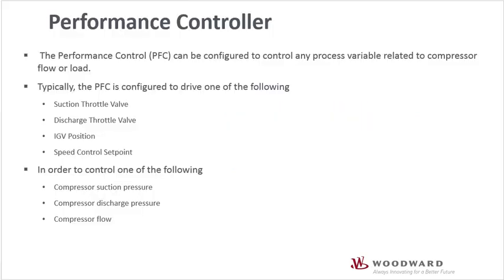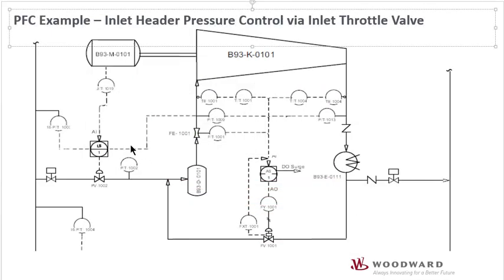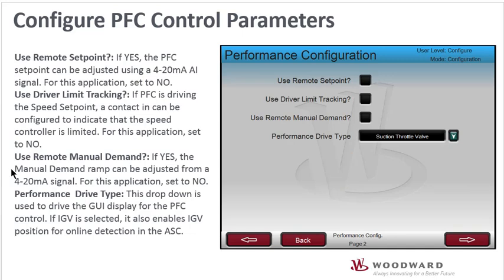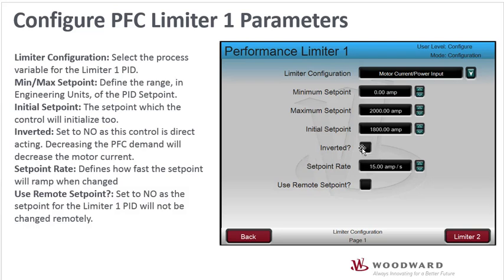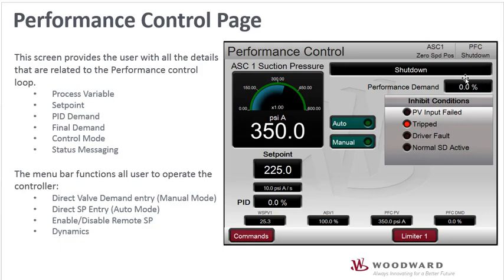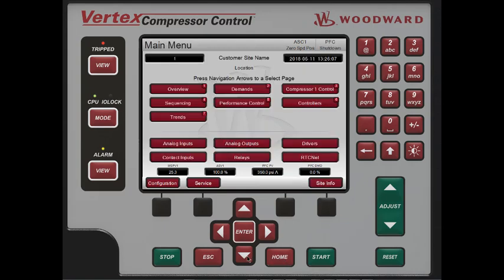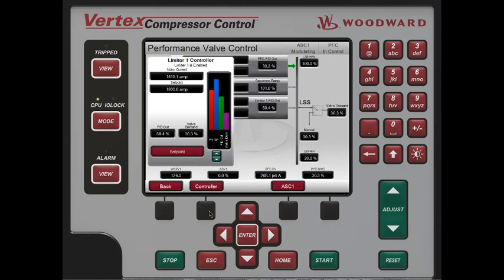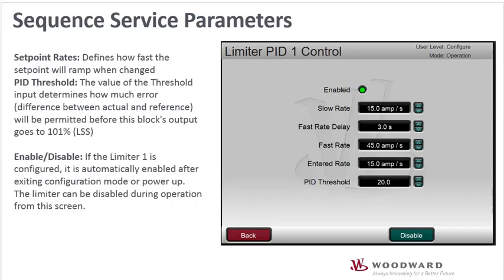Vertex Performance Control Training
Vertex Compressor Control: Performance Control Configuration, Run, and Service